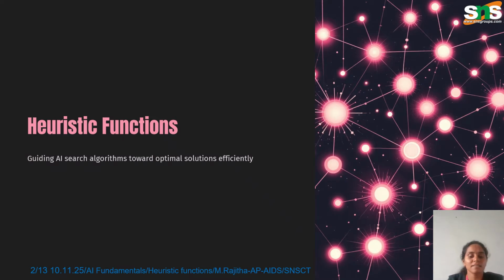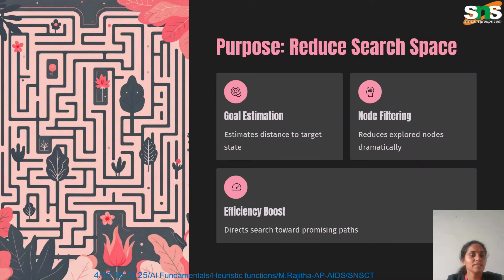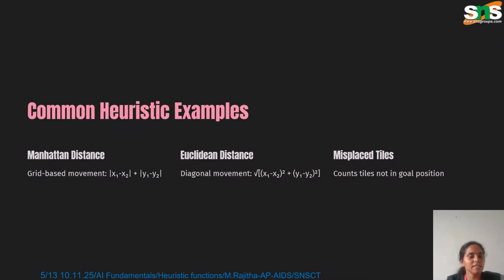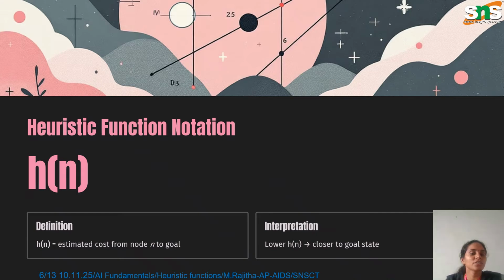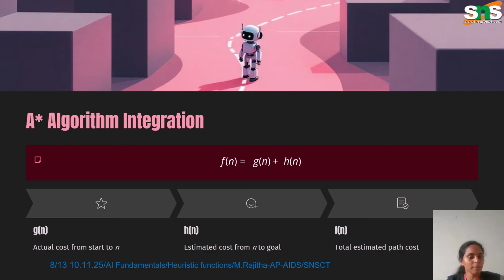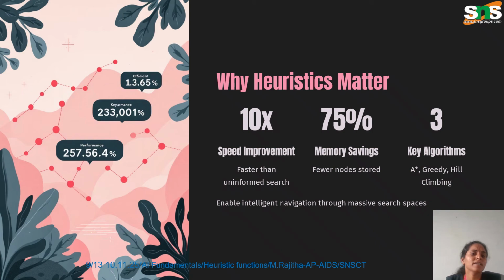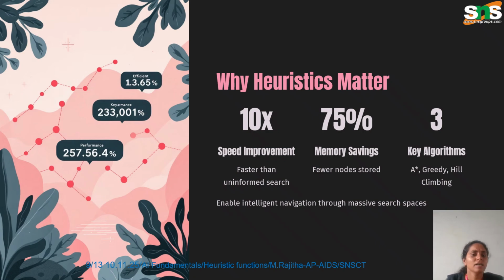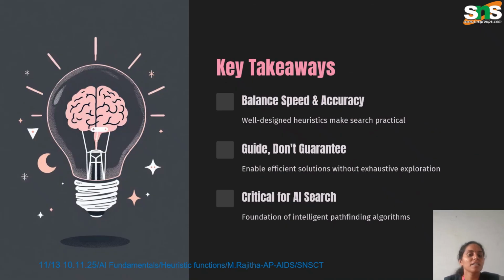Heuristic Functions | AI Fundamentals | SNS INSTITUTIONS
A heuristic function is an estimate of how close a current state is to the goal state in a search problem.It provides a guiding value that helps the search algorithm choose the most promising path first.Heuristics are not always perfect, but they make search faster and more efficient.They help reduce the number of nodes explored by giving a best guess of the remaining cost.
Good heuristic functions improve the performance of algorithms like A* search, Greedy search, and local search.